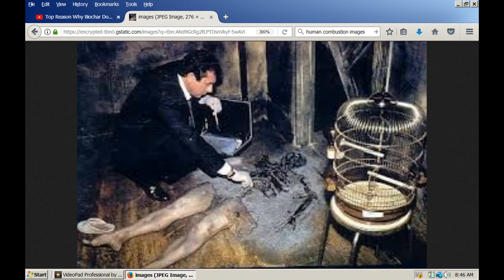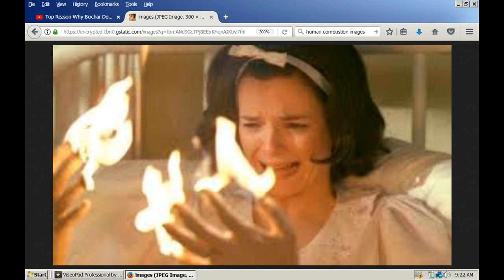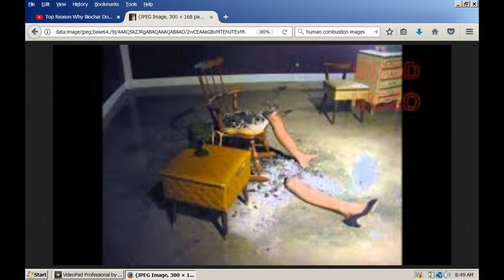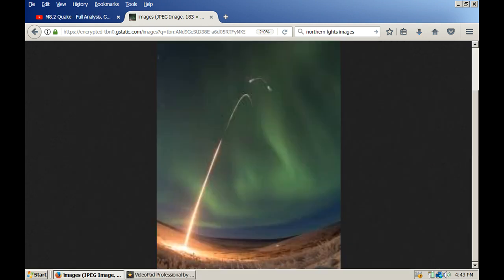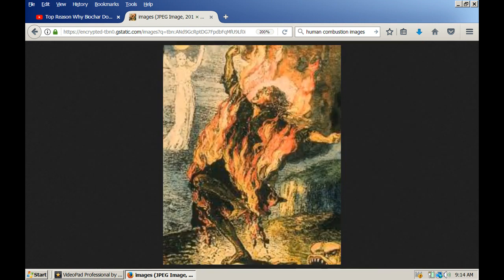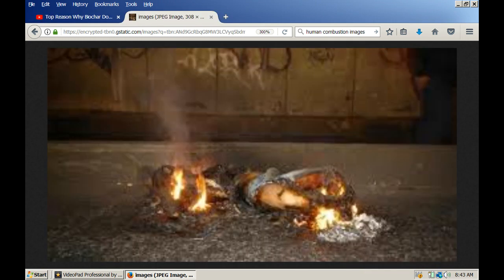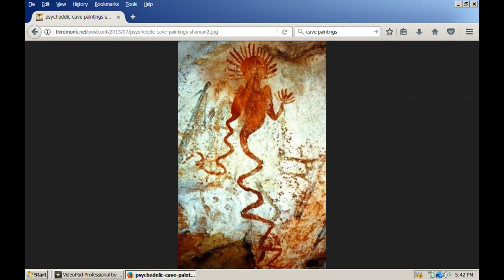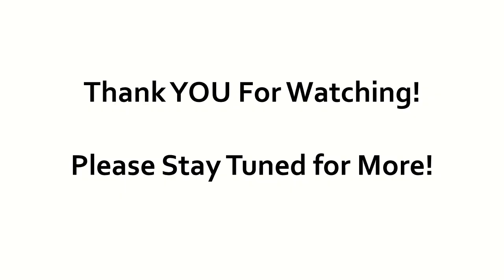S. Human Combustion & Plasma discharge!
I have discovered a definite link between plasma discharges, the California Wildfires, and human combustion! In this video I present my evidence for plasma discharge and human "spontanious" combustion!